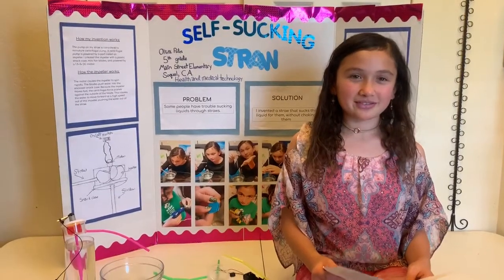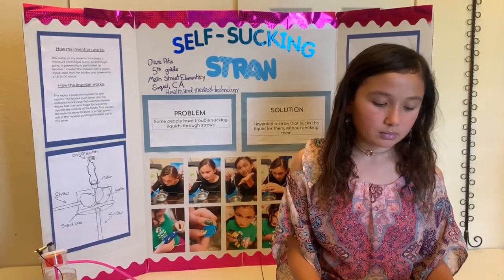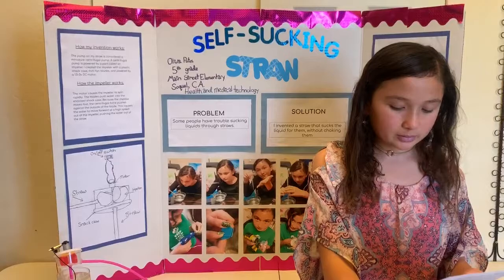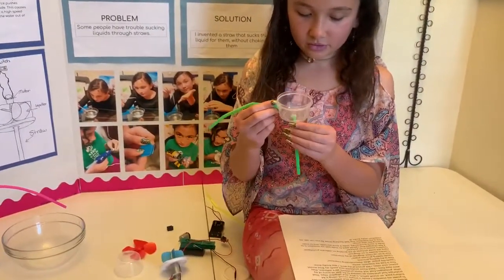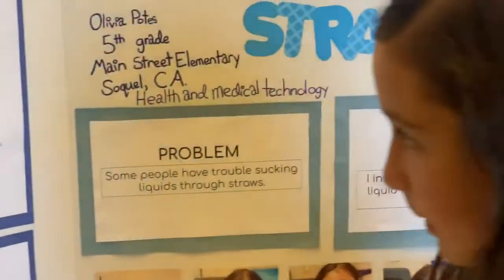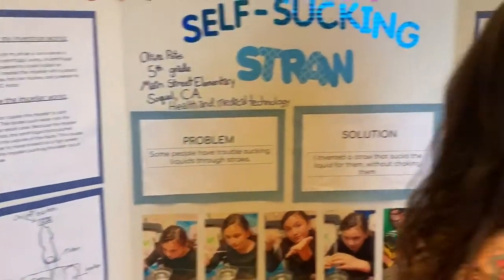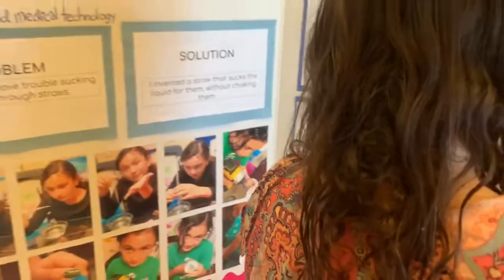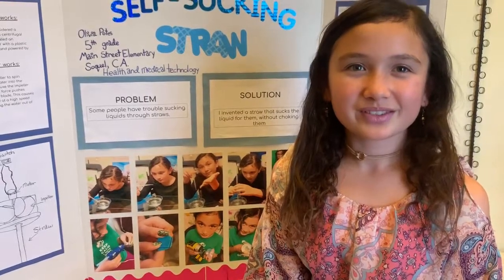trim CBF742A7 FB16 4D31 AFC6 63D104A56CE5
Olivia Potes Invention Convention